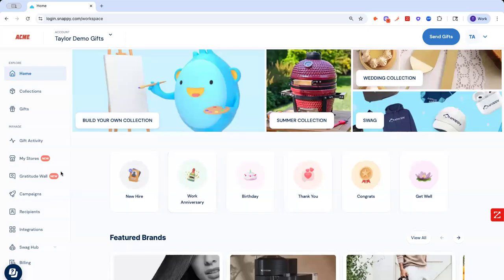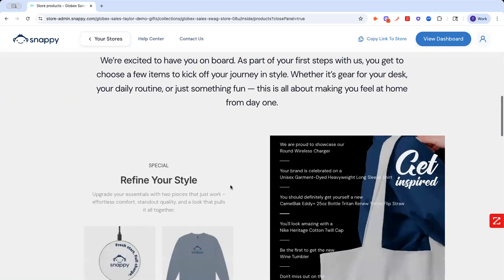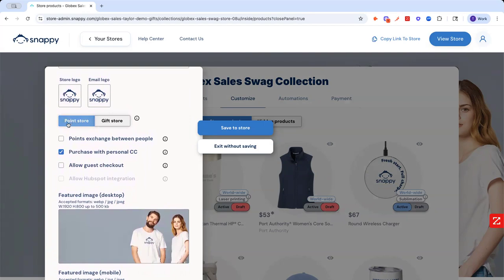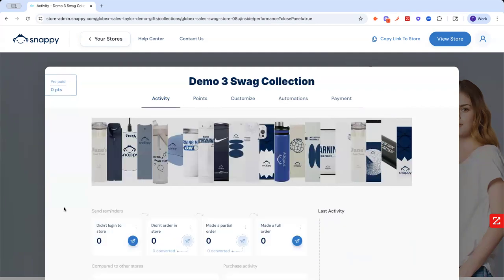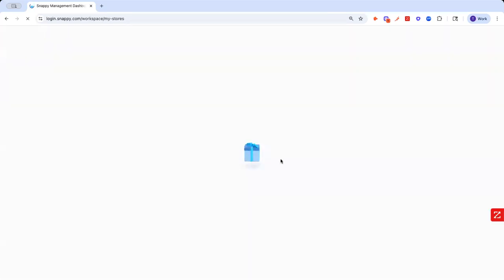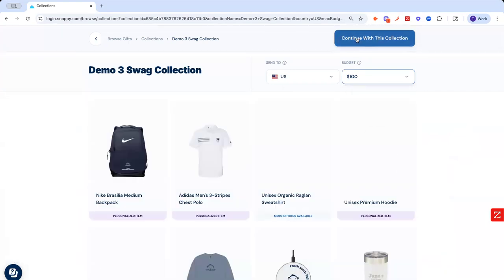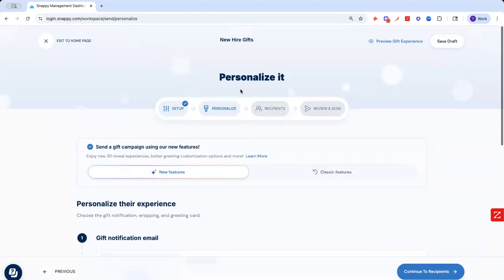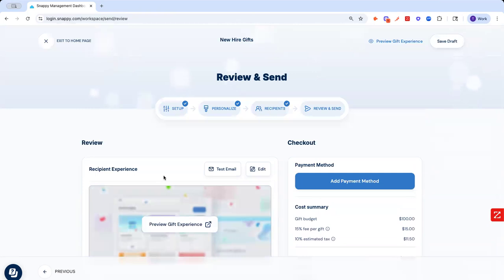Snappy Stores Walkthrough